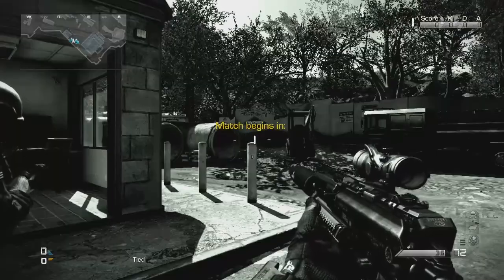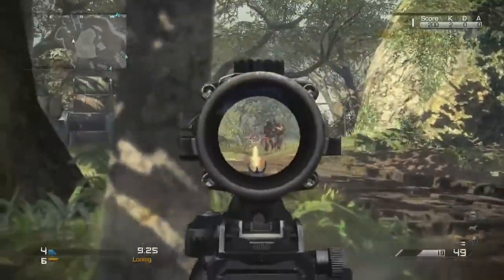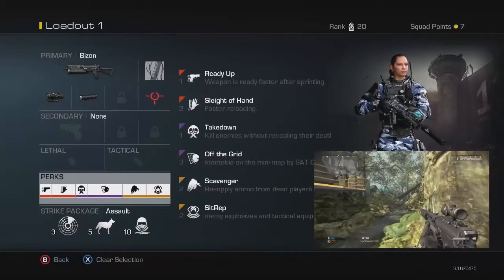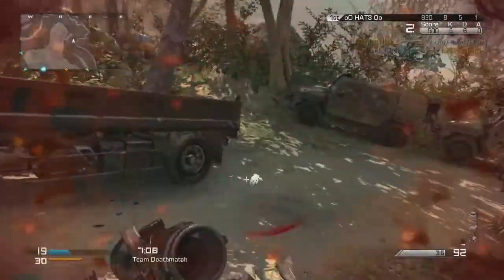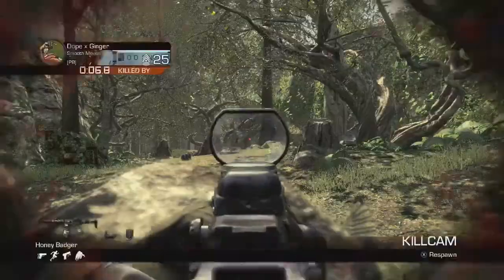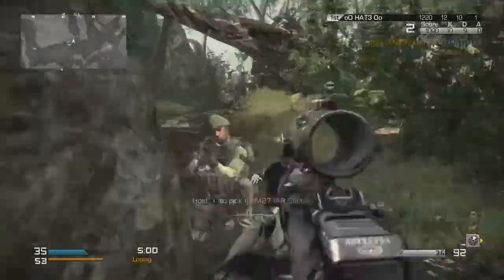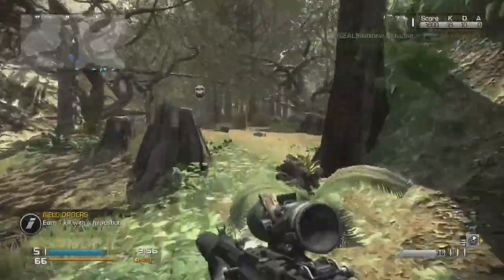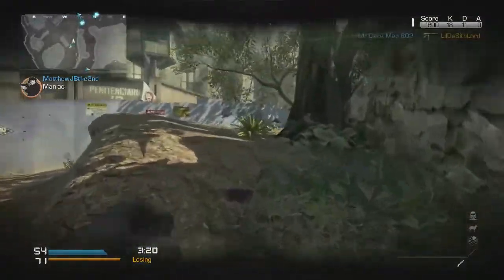Call Of Duty: GHOSTS | BEST SMG CLASS SETUP! [HD+] [OLD VIDEOS]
Let's See if We can get to 10 likes!

~~~LINKS~~~